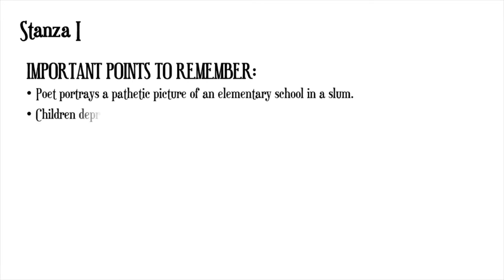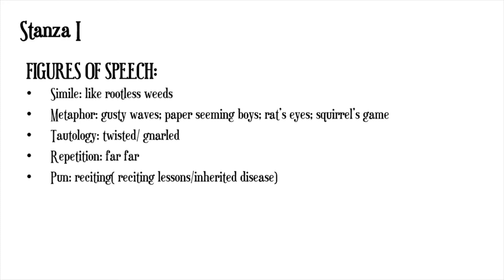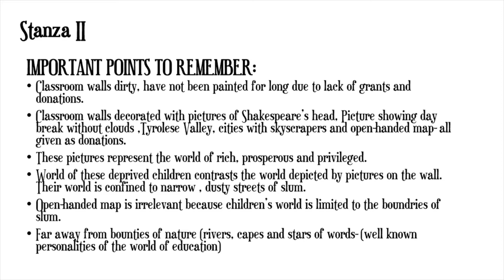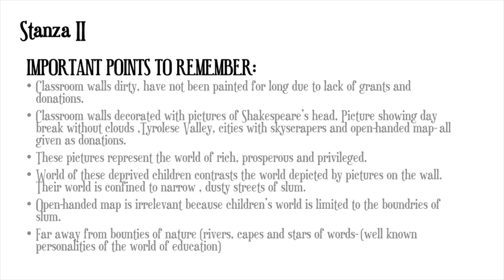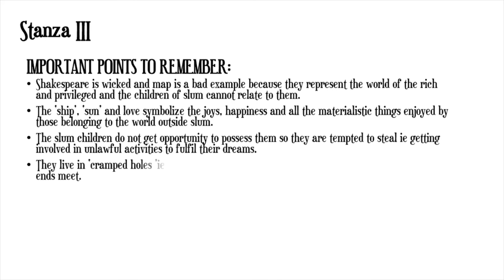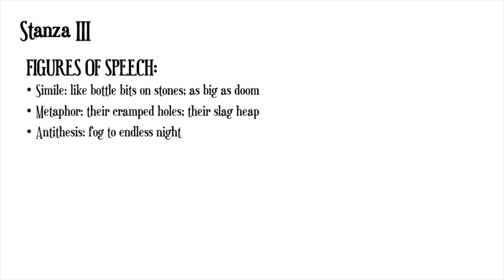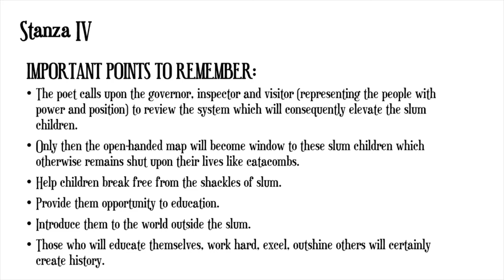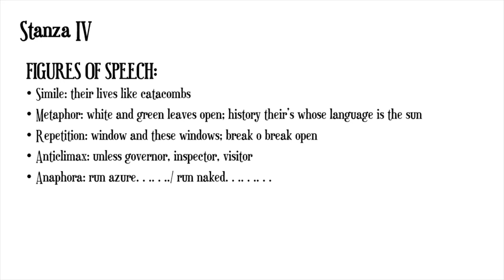An Elementary School Classroom in a Slum by Stephen Spender(Part 3)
An overview of the poem mentioning important points to remember from board examination perspective and figures of speech.